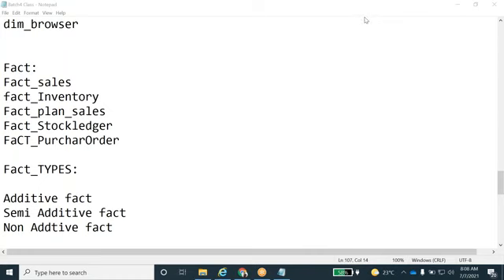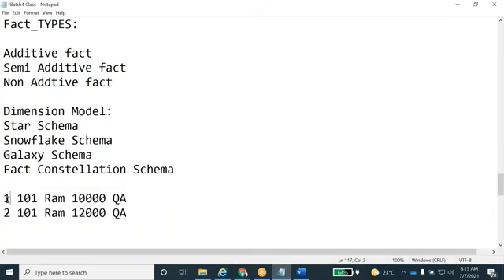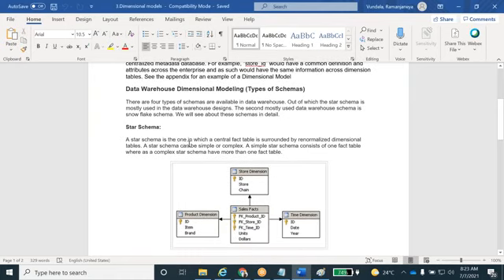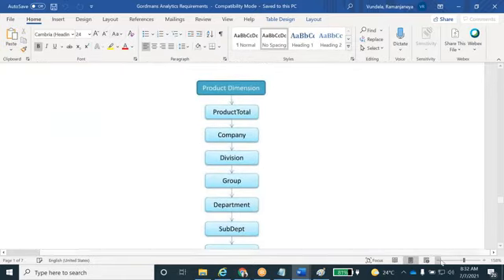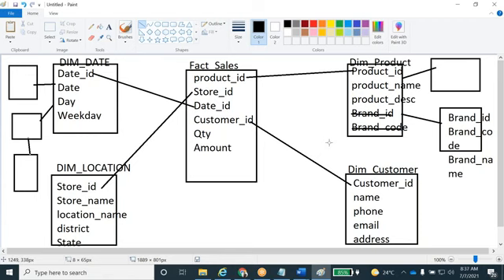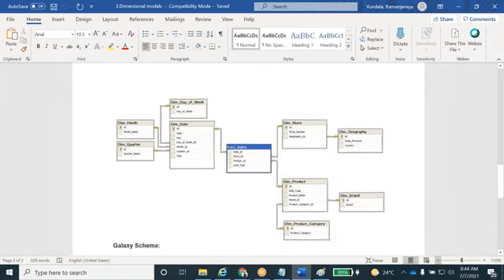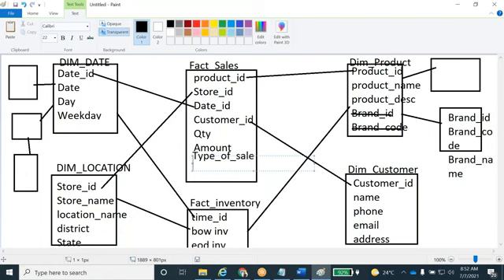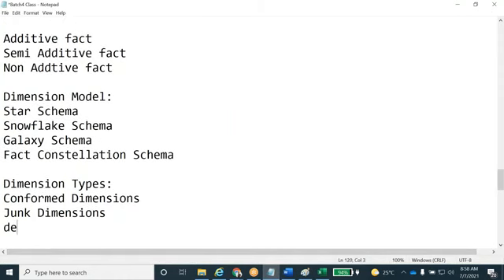ETL TESTING REAL TIME -3|| For Beginners